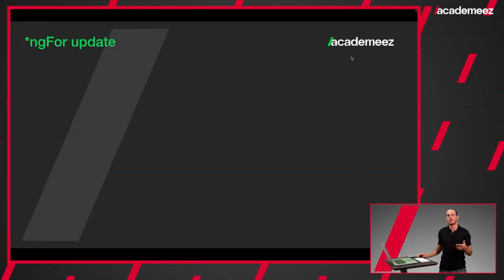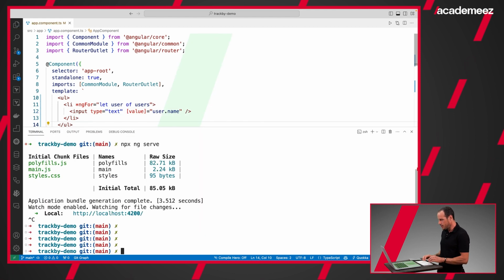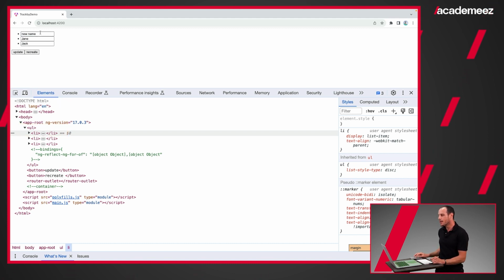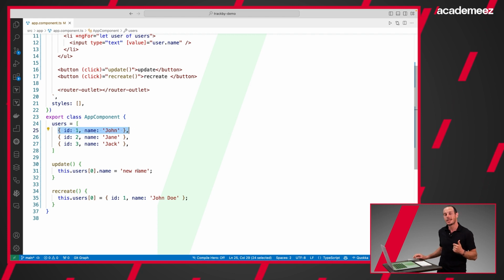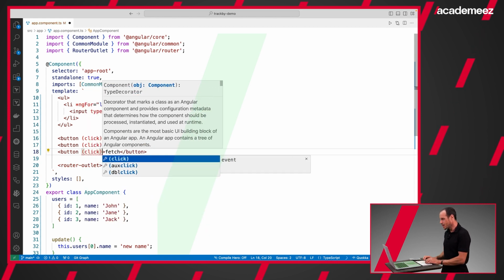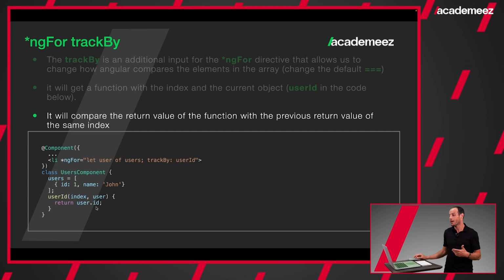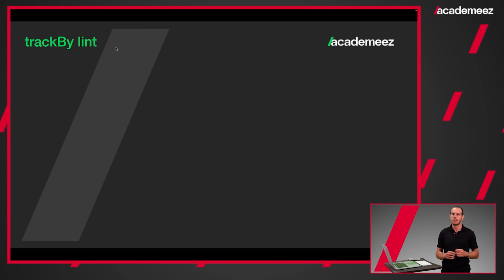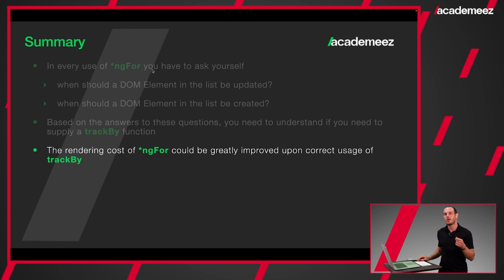Optimize Angular: accelerate *ngFor with trackBy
In this lesson we will improve the performance of our Angular web application by optimizing the *ngFor.
*ngFor can update the dom element on change, or recreate the dom element on change, a common mistake is to let angular create a new dom element for *ngFor list while in fact in should update the dom element.
We will also explain how you can enforce trackBy in your code by activating a lint rule for trackBy functions

The full source code for this lesson as well as a step by step guide, is available

00:00 How does ngFor work during update
01:15 New angular application with ngFor
03:06 Update and Recreate DOM Element in ngFor
05:37 How *ngFor decides to recreate or update dom element
07:47 Common mistake with *ngFor
09:06 example of common mistake with *ngFor
10:34 Optimize *ngFor
13:50 trackBy lint rule
15:50 Summary